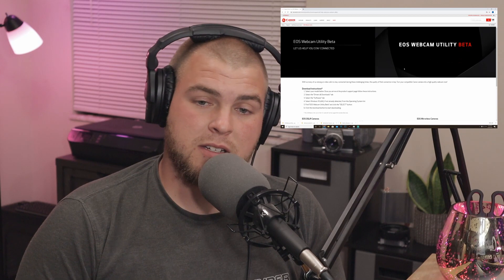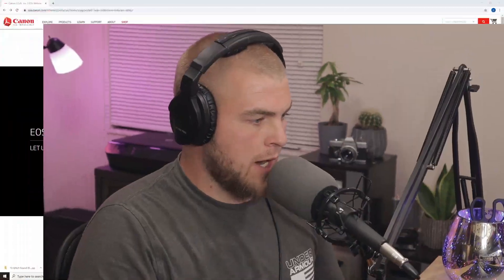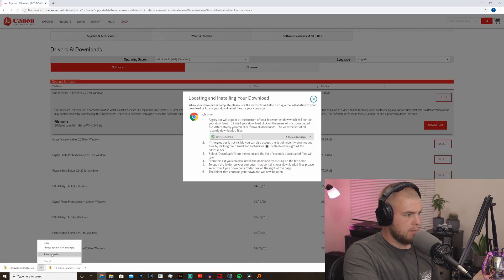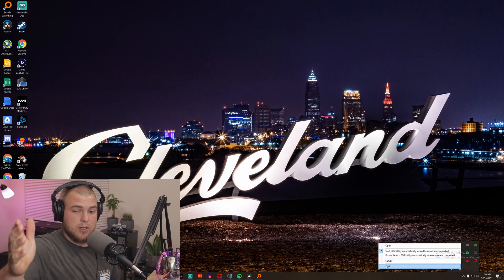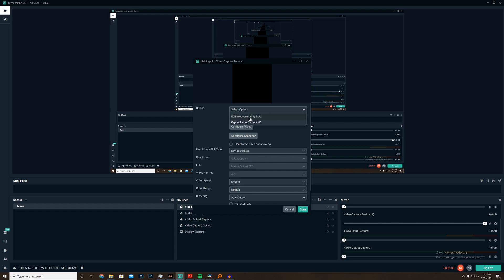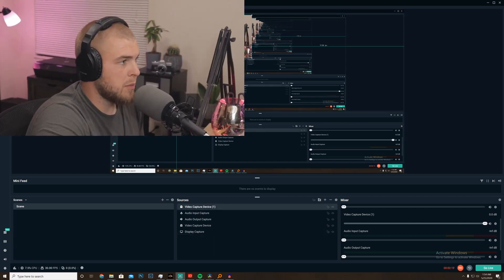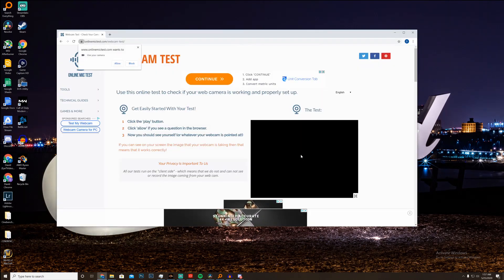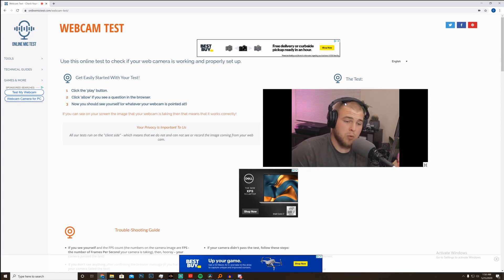How to EASILY Use Canon DSLR/Mirrorless Camera as a WEBCAM (NO CAPTURE CARD) - EOS WEBCAM UITLITY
In this one we take a look at the newer EOS Webcam Utility Beta from Canon to turn any of the following cameras into a plug and play webcam for skype. zoom, facebook, etc. Here are the list of compatible cameras:

EOS-1D X Mark II
EOS-1D X Mark III
EOS 5D Mark IV
EOS 5DS
EOS 5DS R
EOS 6D Mark II
EOS 7D Mark II
EOS 77D
EOS 80D
EOS 90D

EOS M6 Mark II
EOS M50
EOS M200

EOS R
EOS RP

PowerShot G5X Mark II
PowerShot G7X Mark III
PowerShot SX70 HS

*IF YOU DO NOT HAVE ONE OF THE CAMERAS LISTED CHECK OUT THIS VIDEO*